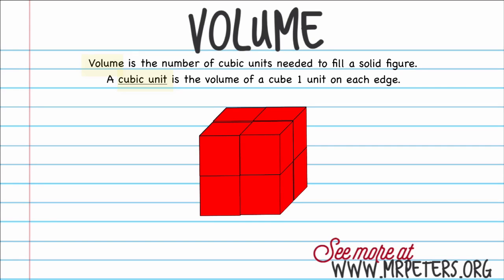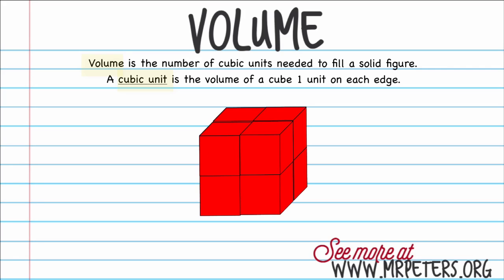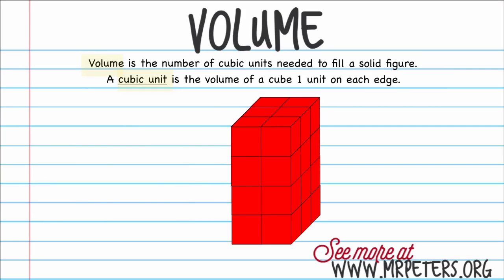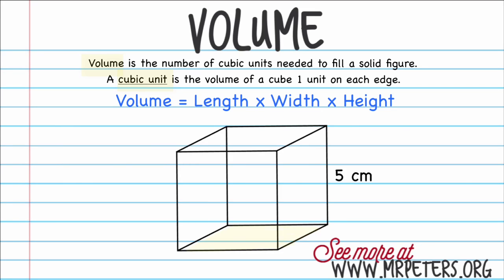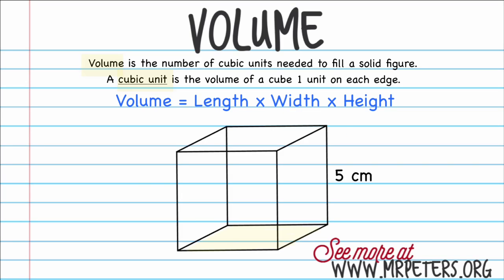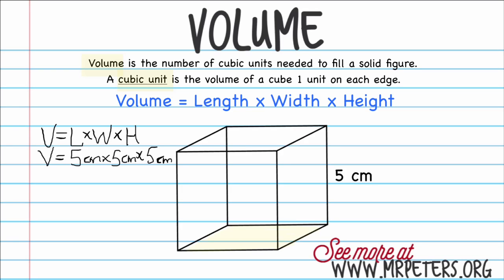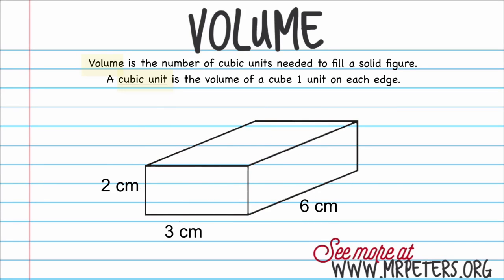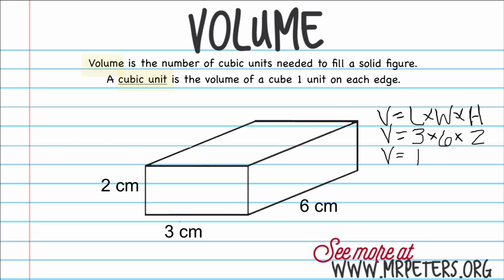Topic 12.5 Volume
Students will be able to find the volume of regular solids.